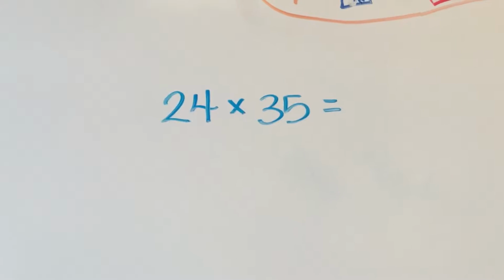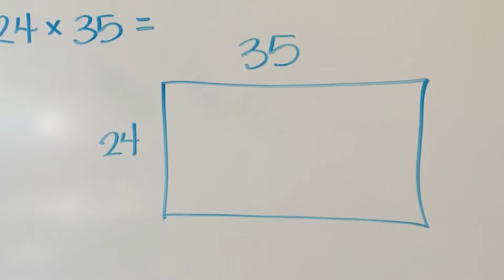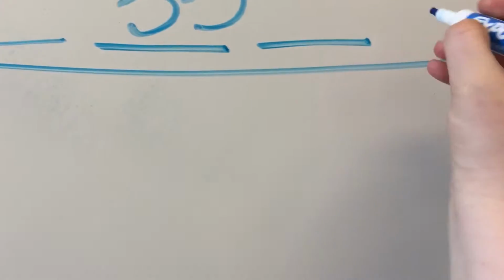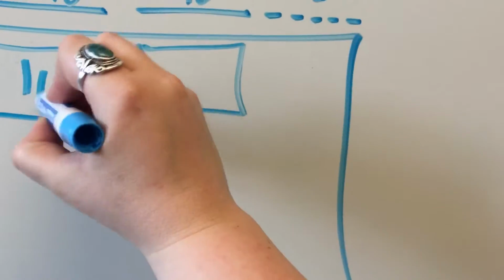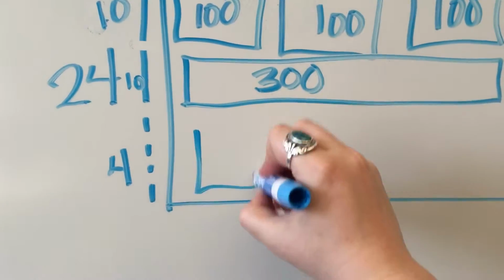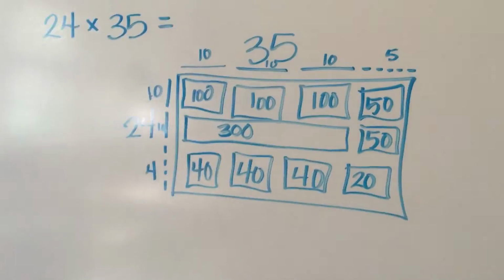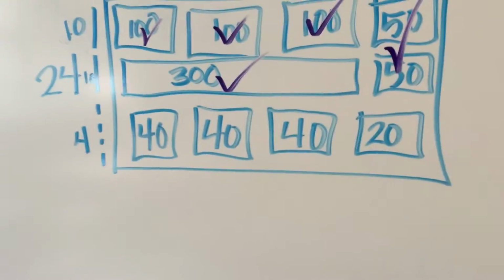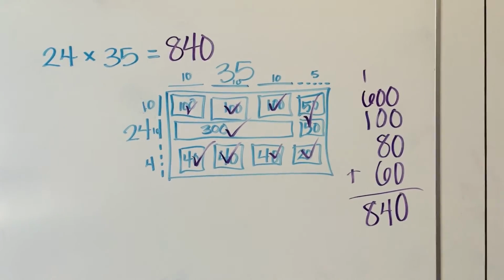Multiplication with an area model